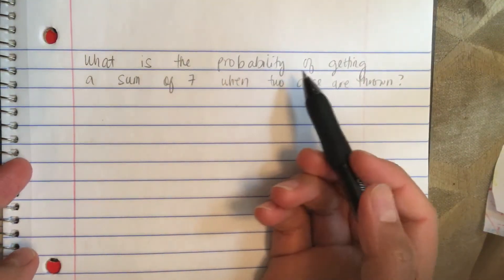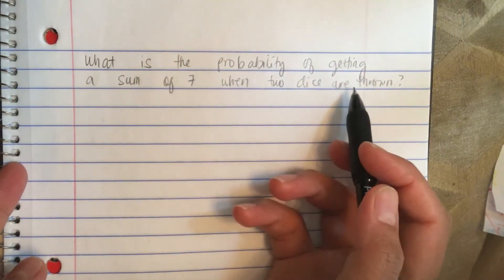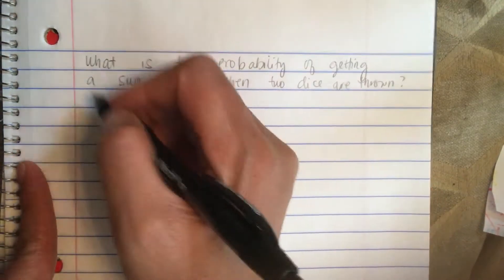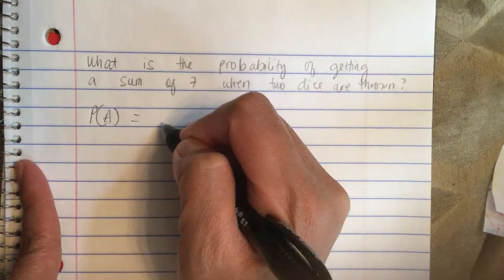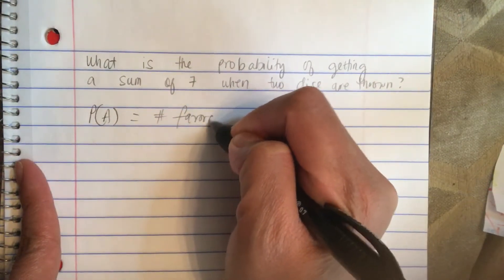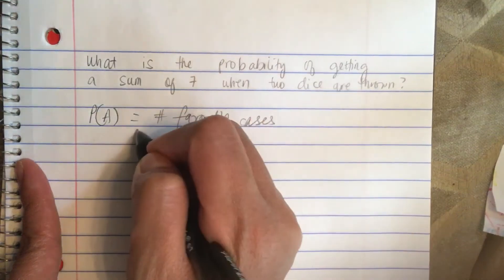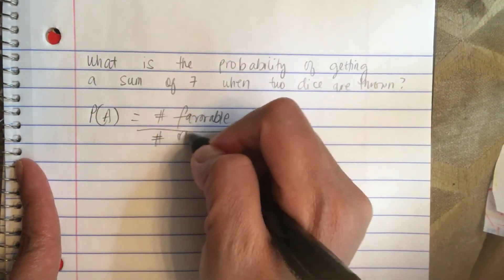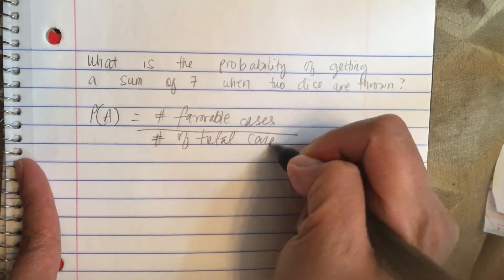What is the probability of getting a sum of 7 when two dice are thrown?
2 dice are thrown